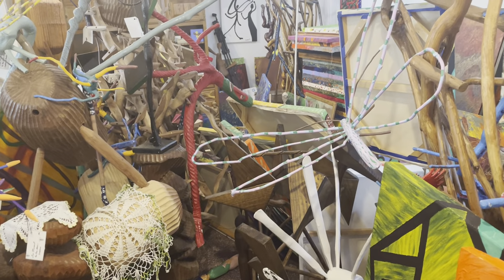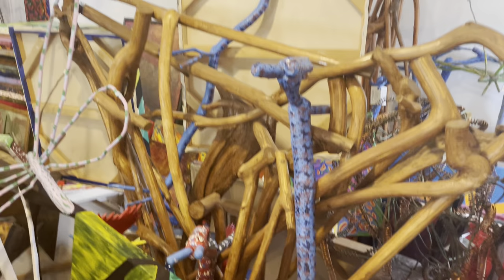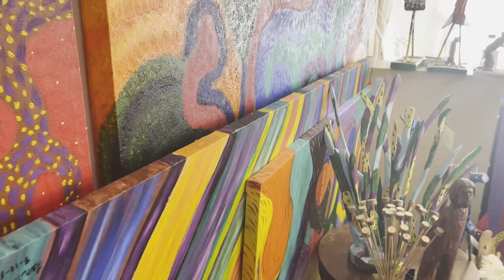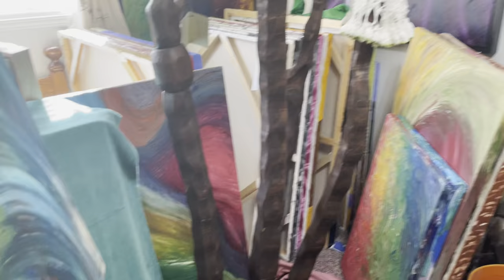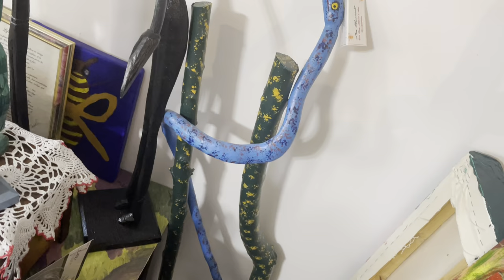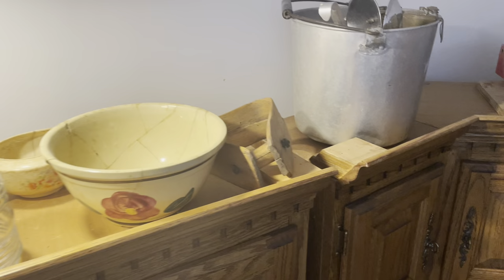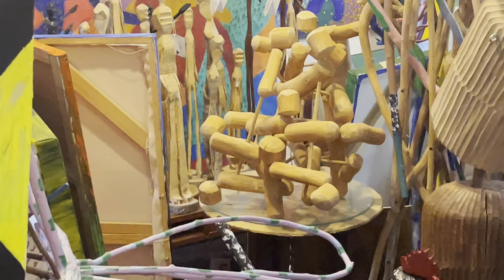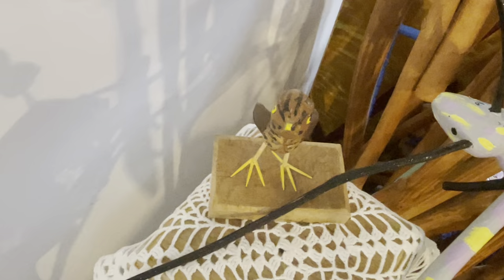Hillbilly Len Maxwell's Art Gallery!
Lenville Maxwell
Artist Statement
My life has been a bountiful number of experiences and blessings. I was born April 6, 1944 in one of the hollows near Whitley City in McCreary County, Kentucky. I am a native of McCreary County, and a life-long resident.

Len Maxwell Acrylic on Stretched Canvas.

Real Time!
Painting in the Abstract 24x32x1.25 inches Acrylic On Stretched Cotton Canvas.
Lenville Maxwell
Artist Statement
My life has been a myriad of experiences and blessings. I was born April 6, 1944 in one of the hollows near Ritner in McCreary County, Kentucky. I am a native of McCreary County, and a life-long resident.

Len Maxwell